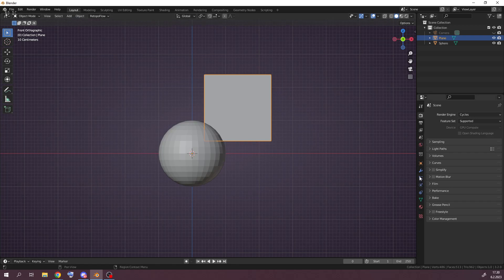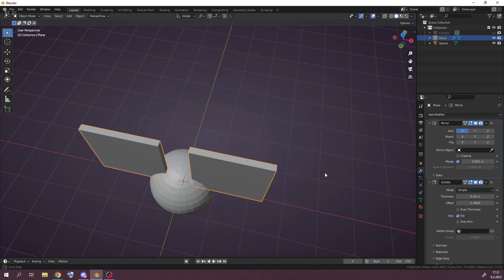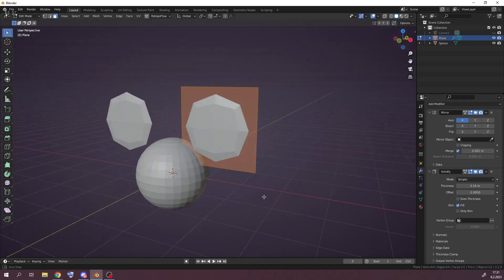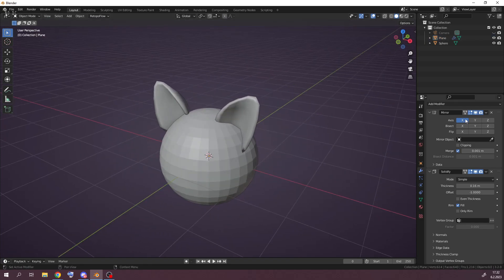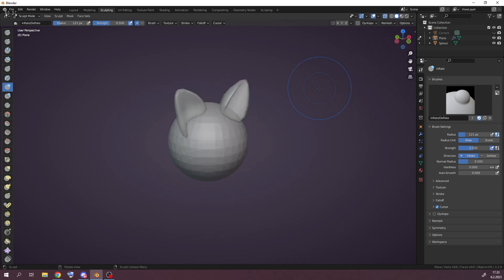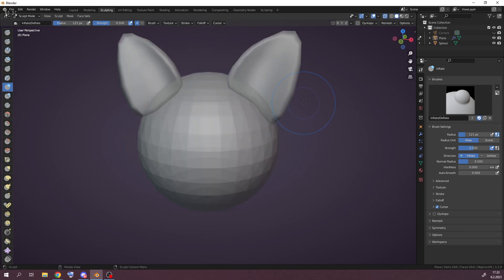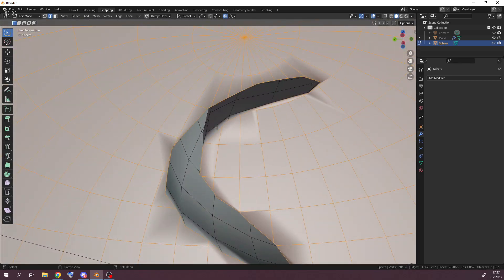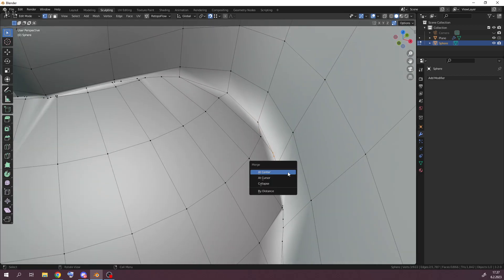Super fast Blender tutorial for creating furry animal ears using modifiers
Fast Tutorial I made for a friend, who asked for help on modeling ears on discord. If You have similar questions or want to share your art and hang out, welcome to my Discord server:

Also feel free to join me live on Tuesdays and Thursdays. Schedule is visible on Twitch